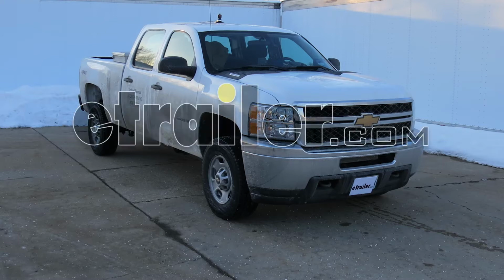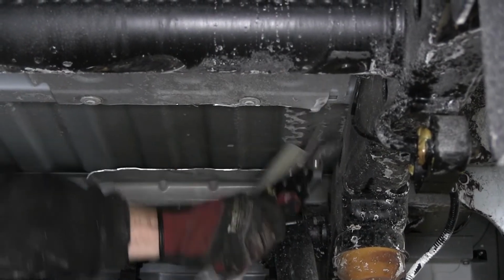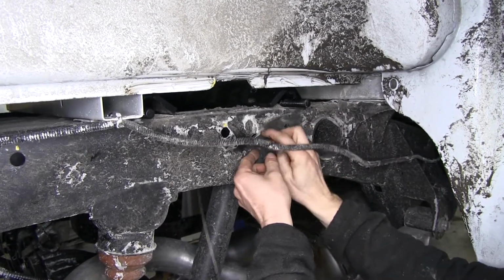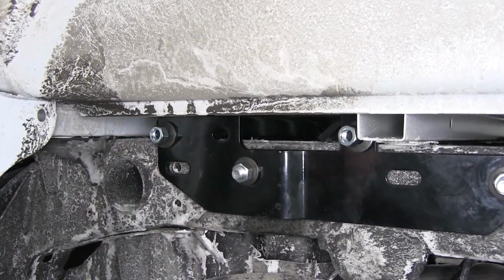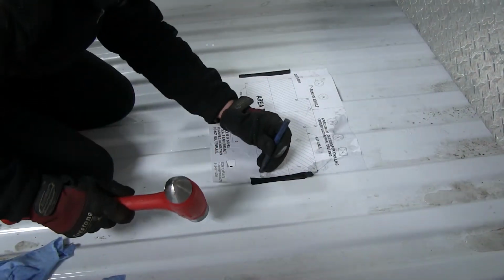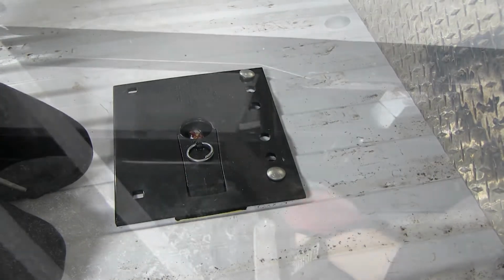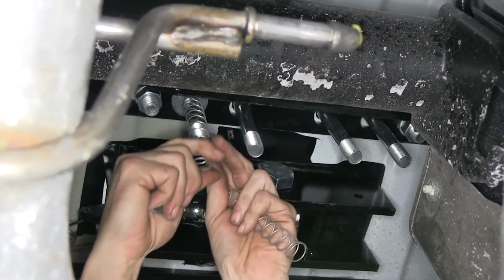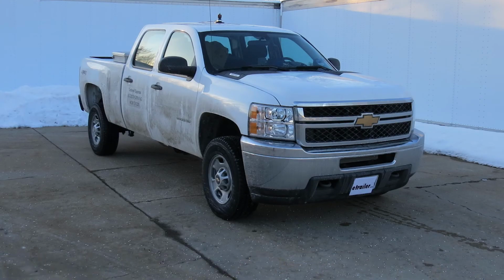Mount: Fold-Down Gooseneck Trailer Hitch with Installation Kit on a 2014 Chevrolet Silverado 2500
Alright today on a 2014 Chevrolet Silverado 2500 crew cab we're going to install part number 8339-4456. This is a fold down gooseneck trailer hitch, to start out our install we'll go ahead into the truck rail. To do that we're going to go ahead and remove each shield for the spare tire, now the spare tire shield is easy, just 2 bolts to remove and set to the side. Then we'll go ahead and lower our exhaust, to do that we'll use a strap at the very end of the tip to help support it, while we go ahead and take off the rubber hangers. To remove the rubber hangers we'll spray them down with some lubricant then pry them off using a pry bar. To give us extra leverage we'll go a head using a block of wood as well.

We'll work our way up to the first junction that that we can unbolt and then we'll just go ahead and loosen up the nuts, it's a good idea to spray them down with some lubricant, then we'll go ahead and back up the nuts as far as they can go, then we'll go to the back end of our exhaust and using the strap, we'll go ahead and use it to lower our exhaust in a controlled manner. Alright, next thing we need to work on is the heat shield, the heat shield section above the axle, we're going to have to cut out to make room for our hitch. Now to do that you can use tin snips, however if you can use a cutting wheel to make the majority of your cut and then finish of with tin snips. We'll go ahead and move that section out of a way, that's a major cut for now, if we need to, we'll go ahead and trim each shield more as needed later on. Last things we need to do to get the truck ready for the hitch, is to make 1 more notch on the sheet metal that's just above the bed, to give us plenty of room to install the cross members, now the front cross members takes up the most room, we'll go ahead and install it first.

Our front cross members will need reinforcement on the front of it, so we'll go ahead and line up the notch and then go ahead and set it into place, now in this case we had a really tight fit, so we had to persuaded into place. Once it got inside, we'll go ahead and push to the other side and let it rest on the other frame rail, then we'll get on our knees and push it to the front as far is possible. Next we'll go ahead and do the same thing with the rear cross member, this one takes up less space and slides in easy and we'll push it to the hatch channel, going towards the back. Now we can go ahead put our side plates on, first off we'll go ahead and do a test for rails. We'll go ahead and put the side plates on the cross rails, then we'll see what holes line up, now the holes that need to be lined up need to be the 5/8 holes.

So we'll go ahead and take the side bracket down and go ahead and set it off to the side and then we'll mark for holes, now we know what holes to work with, so we'll install our 5/8 hardware. We'll install 5/8 by 2 and a half inch bolt and a 3 inch long block, to install it we'll go ahead and use a bolt leader that's provided with the kit. On the 4 hole, we'll go ahead and install the bolt leader into the hole and then work it out the larger oval hole, we'll then install our block, then we'll throw down our bolt and then we'll push it into frame head first and then pull through the hole, we're done with 1, we'll go to the hole towards back truck and repeat the same process. Now our forward bolt will give an extra block that goes between frame and a side bracket. We'll leave our bolt leaders on and then go ahead and reinstall our bracket, we'll put down our cross rails and then we'll go ahead and work the bolts through, then we'll go ahead and put the bracket into place and install our hardware on the outside.

We'll loosely install 5/8 count teeth, washer and nut, and we install the complicate 00:04:41 washer you want to make sure the teeth always stays towards the hitch, for now we just need this hardware finger tight. We are done for passenger side, we'll go ahead and repeat the same thing over on our driver side. Alright at this point point we are going to go ahead and snug down our bolts. Go into our frame bracket to our frame just enough to hold them in place, and also we're going to do the same thing for the bolts that go from the cross members to the frame brackets. Now we're going to snug those down. Okay, when our cross rail's in position, it's a good idea to make sure your frame bracket